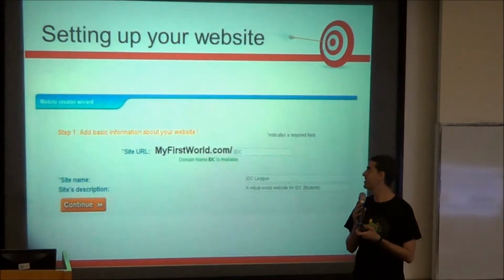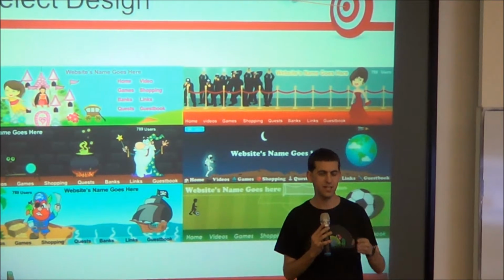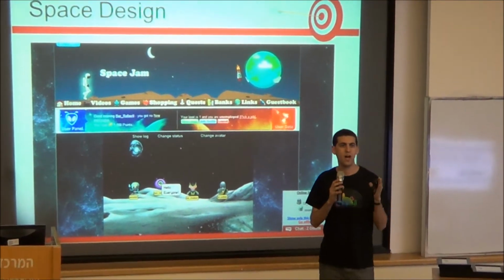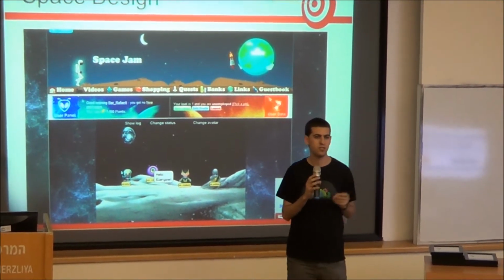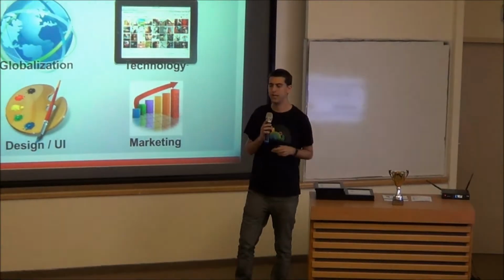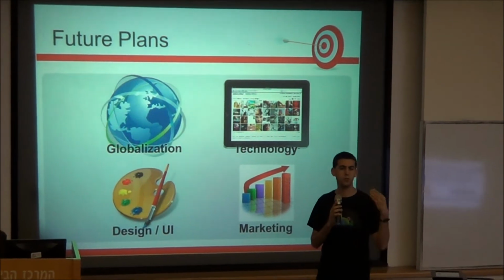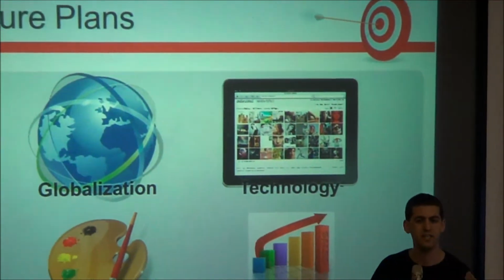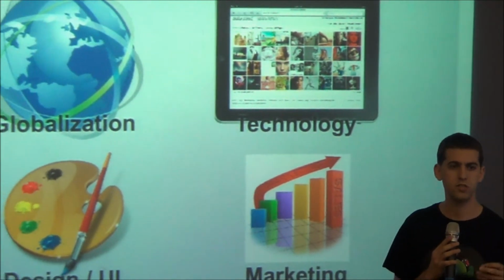MyFirstWorld.com - Pitch Night IDC 2013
MyFirstWorld.com - StartUp Pitch Night IDC 2013

הצגת מיזם MyFirstWorld.com בבינתחומי בהרצליה במסגרת תחרות הPitch Night.